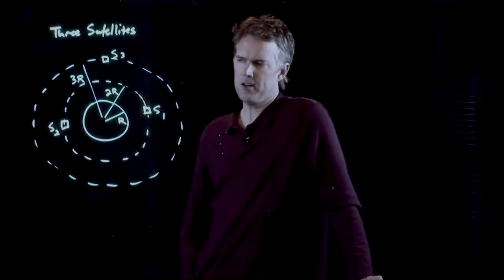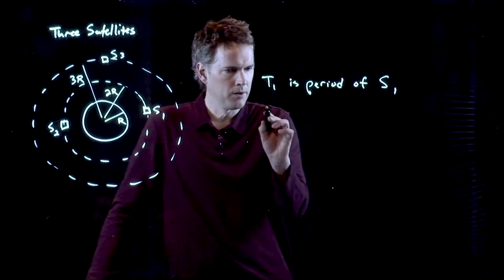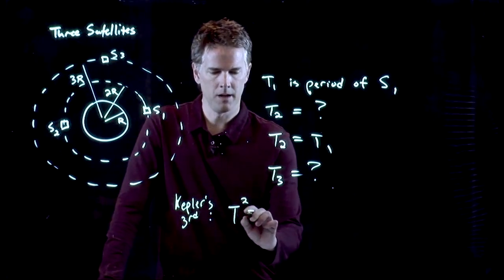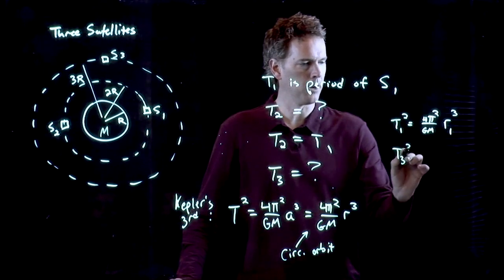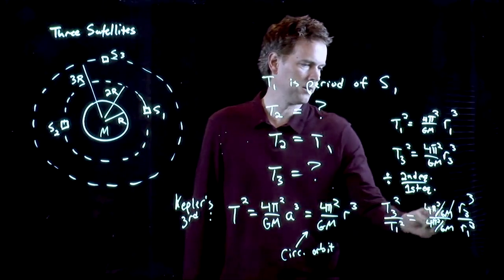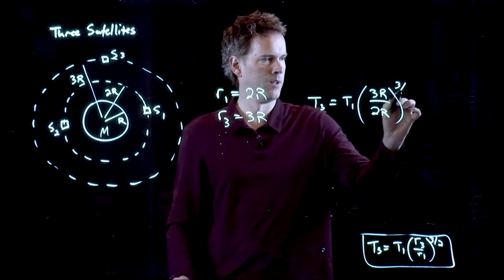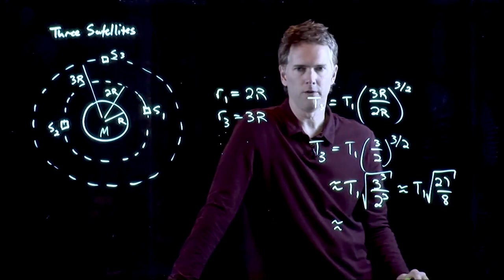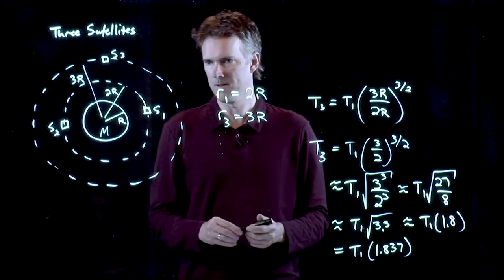Kepler's 3rd Law and Periods of Different Orbits | Physics with Professor Matt Anderson | M13-05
Kepler's 3rd Law tells us that the period of the orbit squared is proportional to the semimajor axis cubed. What does that mean?  Uh...McFly?